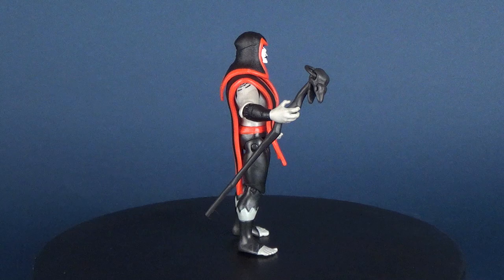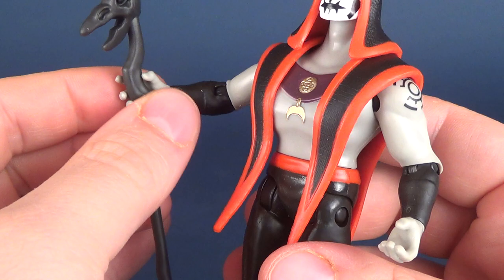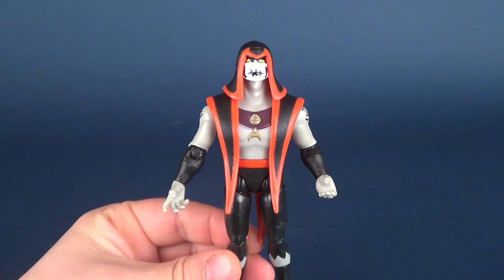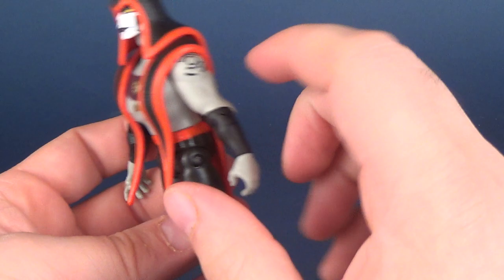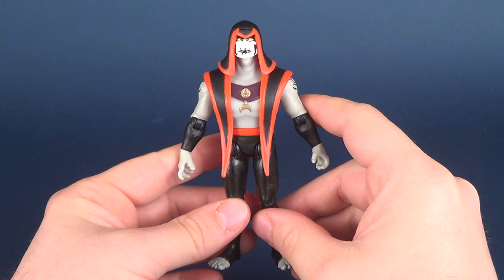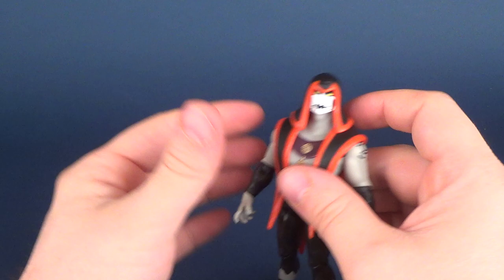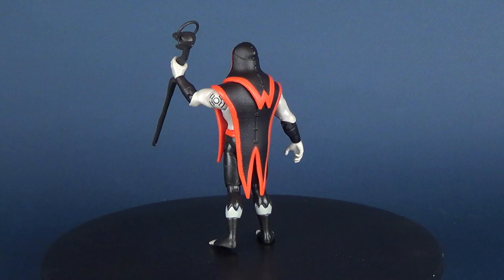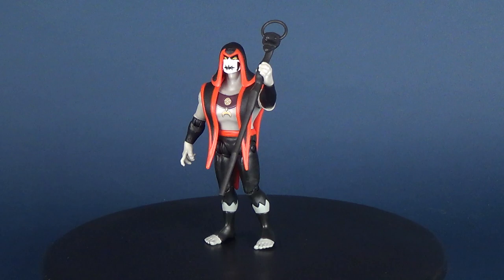Toy Spot | Playmates Toys Ben 10 Hex Figure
Today we're going to be checking out the Playmates Toys Ben 10 Hex Figure

Mark Ward
Michael Glatt
Selrisitai

6975 Meadowvale Town Centre Circle
Suite #196
Mississauga, Ontario
Canada
L5N 2V7